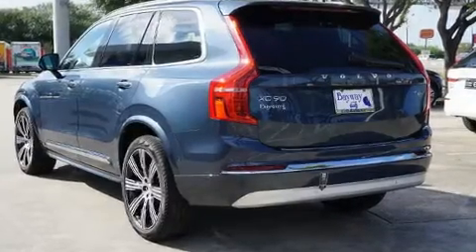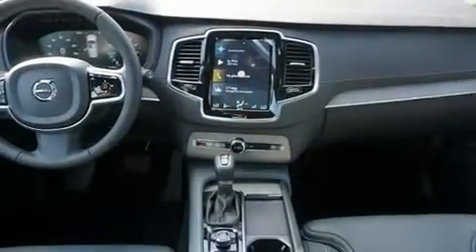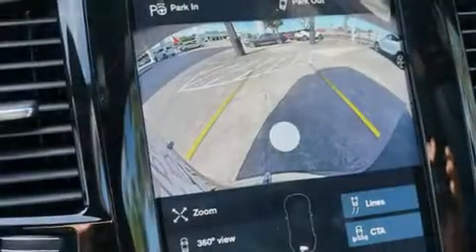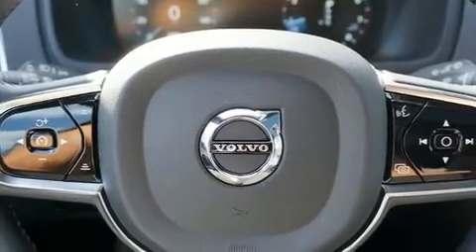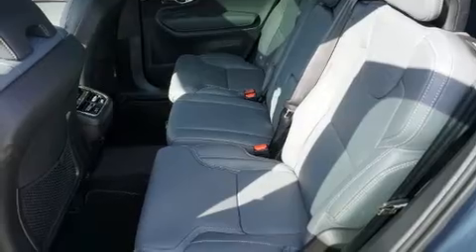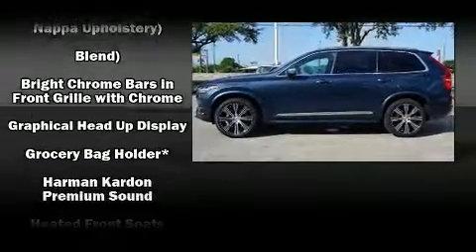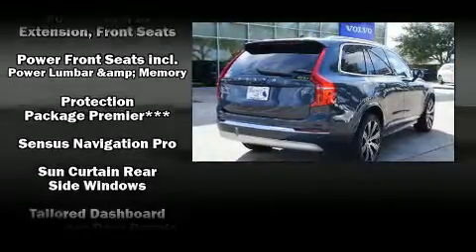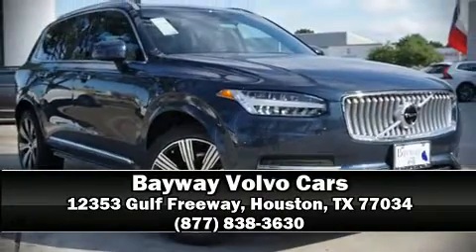2022 Volvo XC90 T6 AWD Inscription 7 Seater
The 2022 Volvo XC90. A turbocharger further enhances performance, while also preserving fuel economy. Volvo prioritized practicality, efficiency, and style by including: a built-in garage door transmitter, an outside temperature display, tilt and telescoping steering wheel, power door mirrors and heated door mirrors, remote keyless entry, cruise control, and power front seats. For drivers who enjoy the natural environment, a power moon roof allows an infusion of fresh air. Volvo ensures the safety and security of its passengers with equipment such as: dual front impact airbags with occupant sensing airbag, head curtain airbags, traction control, brake assist, anti-whiplash front head restraints, a panic alarm, an emergency communication system, and 4 wheel disc brakes with ABS. Electronic stability control ensures solid grip atop the road surface, no matter how challenging the driving conditions. Our sales reps are knowledgeable and professional. We'd be happy to answer any questions that you may have. We are here to help you.